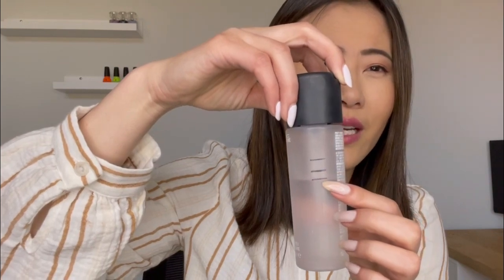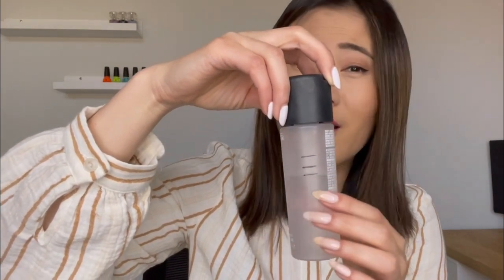Finish 5 By Cinco de Mayo Finale// Project Pan Finale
Sorry I didn't get around for a proper update. Here is the project finale instead. Enjoy!

Address: 3926 W Touhy Ave. Ste 319, Lincolnwood, IL